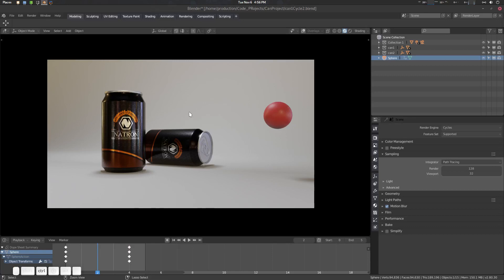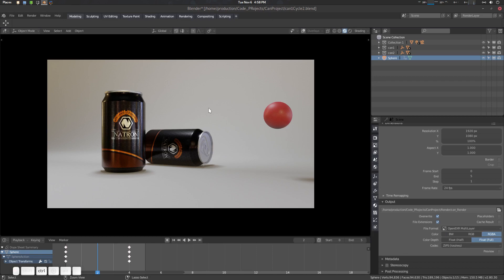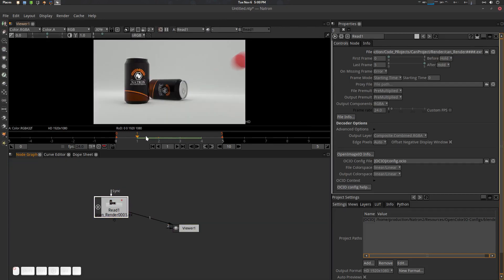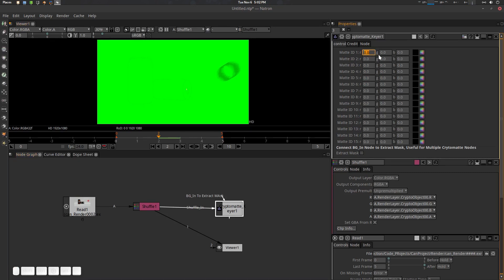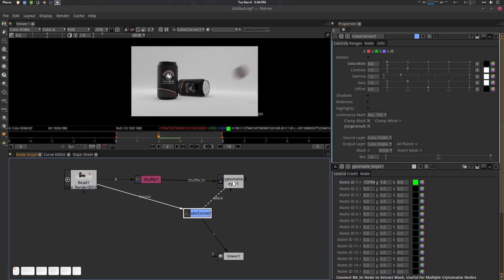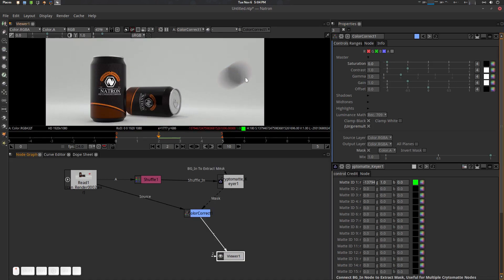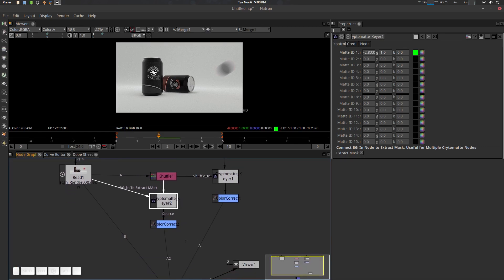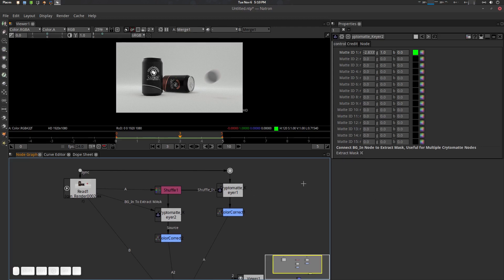Cryptomatte Plugin Workflow Tutorial For Natron Using Blender Cycle